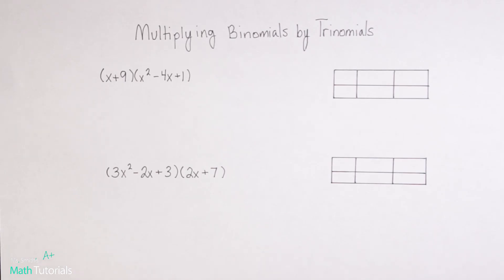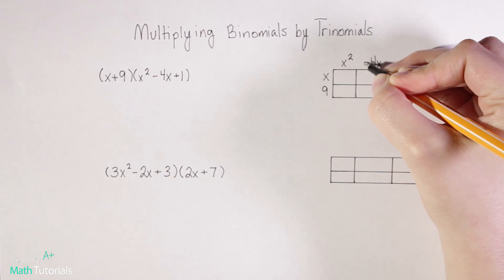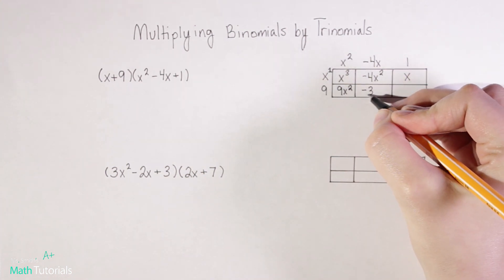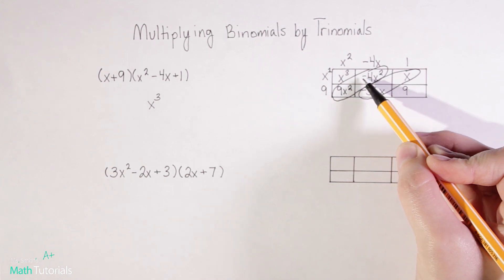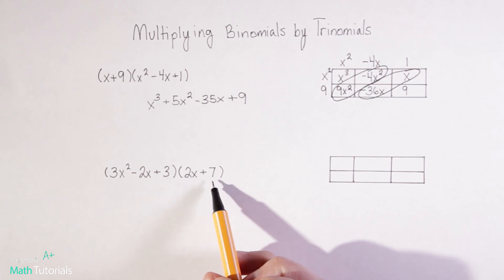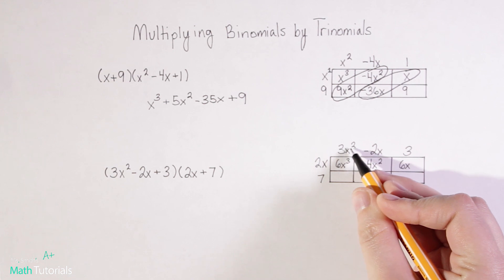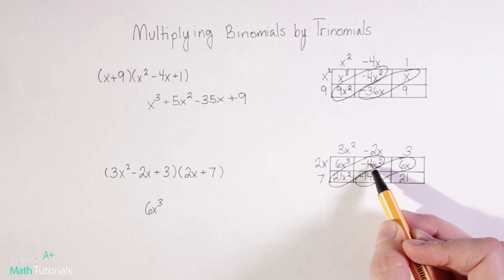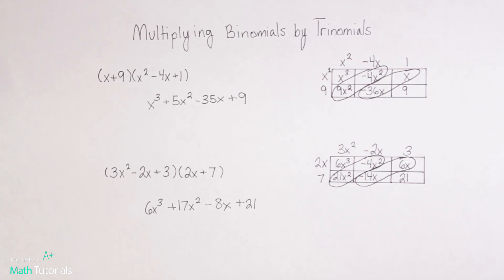Multiplying Binomials By Trinomials (Area Model/Box Method)